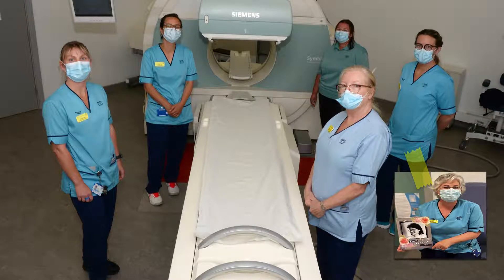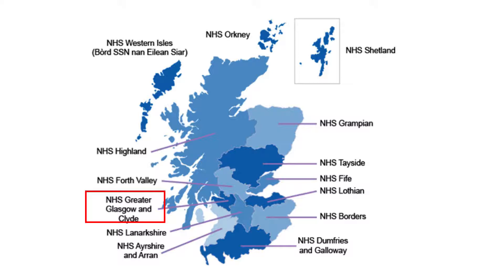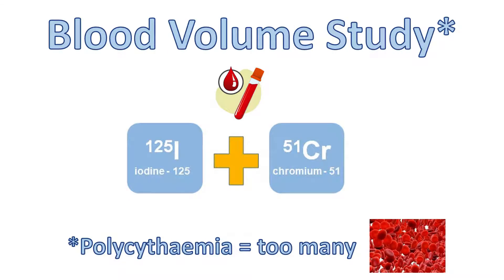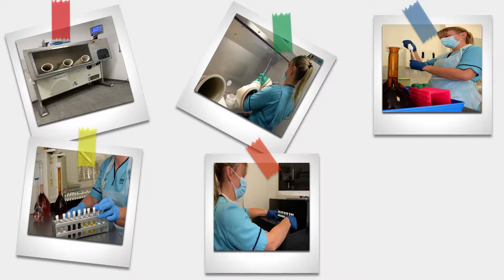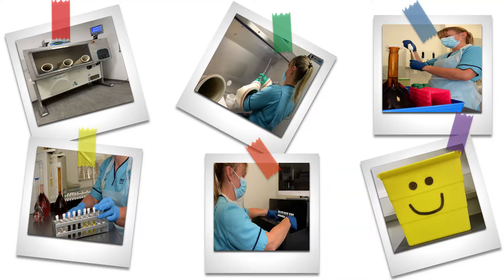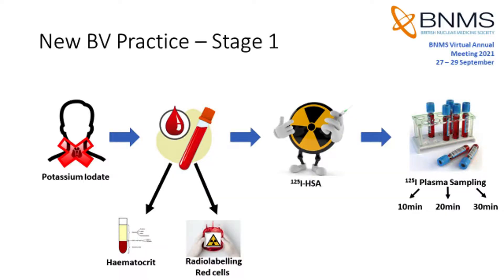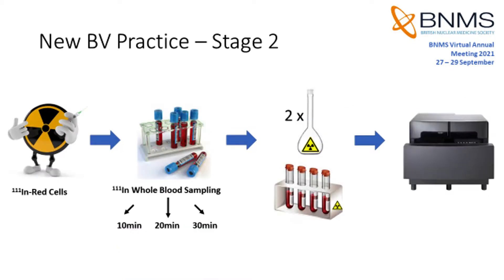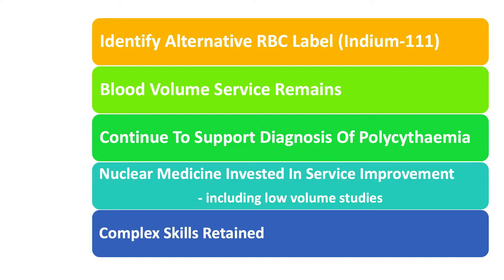Stobhill Hospital Glasgow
Submission for the BNMS Innovative Prize of the Year Award 2021

If you are interested in submitting for the Innovative Prize of the Year Award 2022